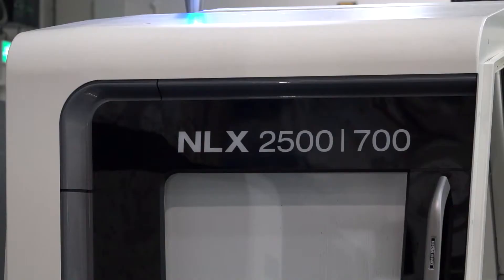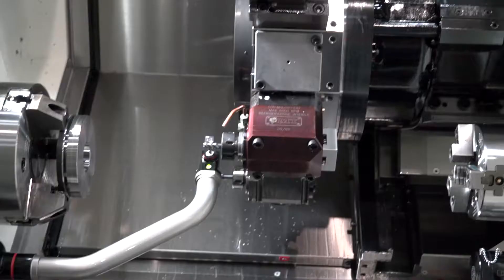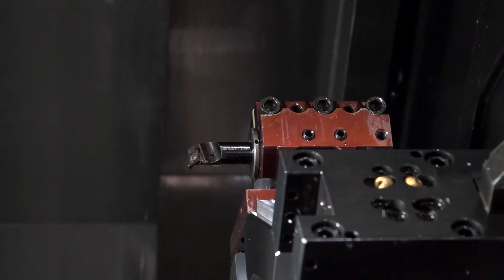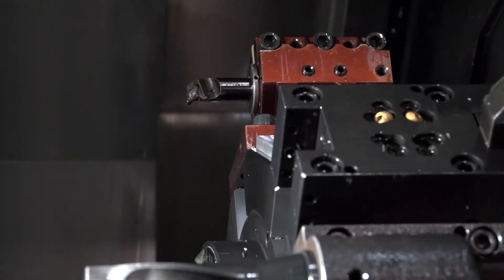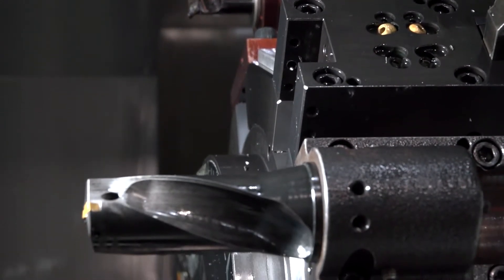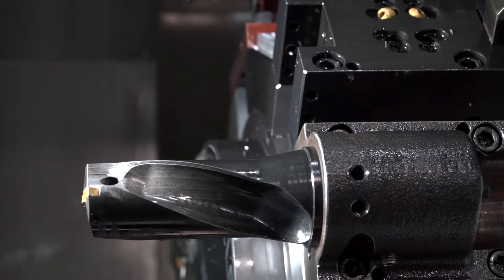See the DMG MORI NLX2500 with Gantry at MACH 2018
See the DMG MORI NLX2500 with Gantry at MACH 2018, MTDCNC will be filming live on the DMG MORI stand on Tuesday 10th. Paul gives us a quick overview of this machine and what it will be doing at the show.